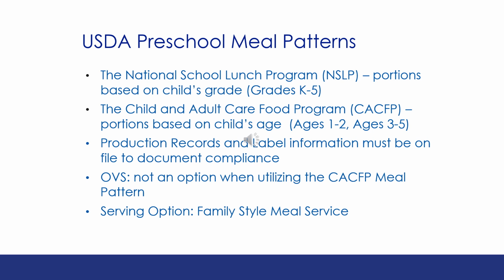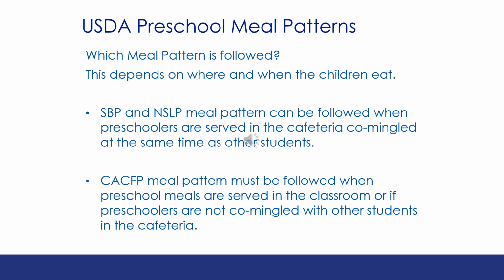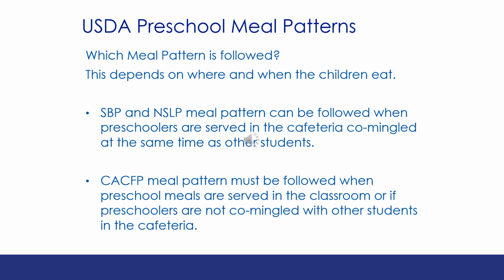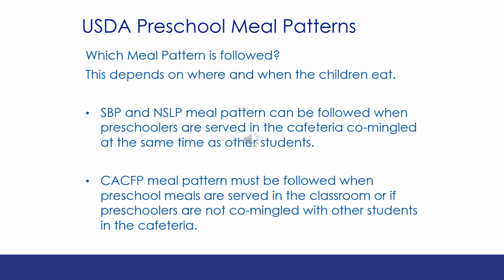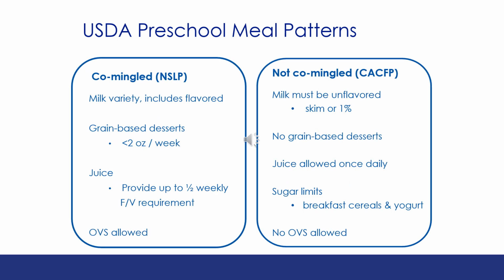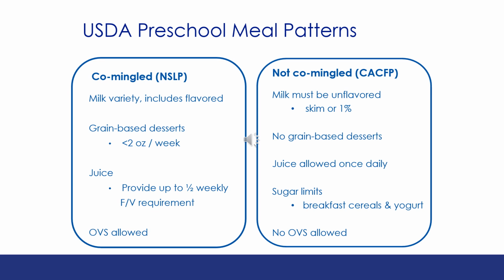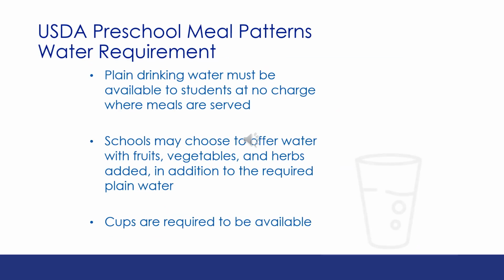PreK Meal Pattern v2